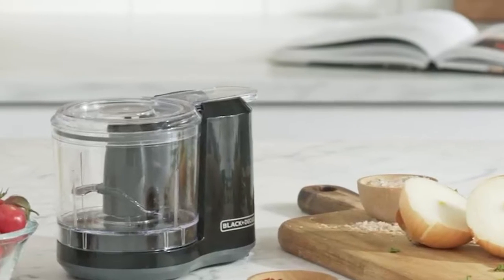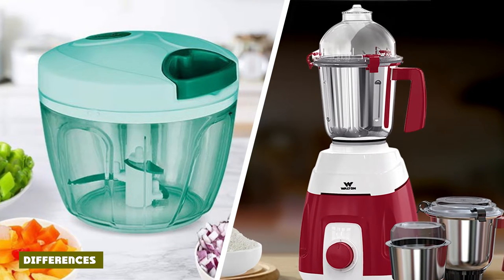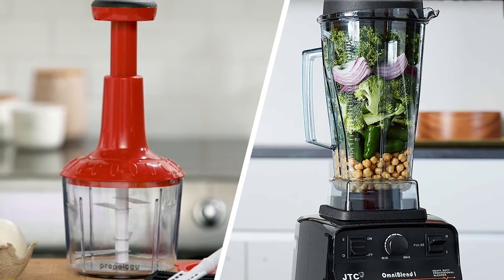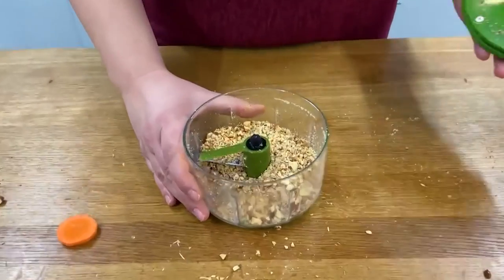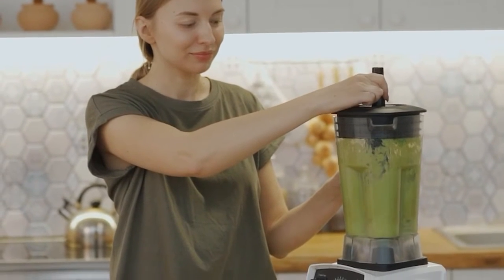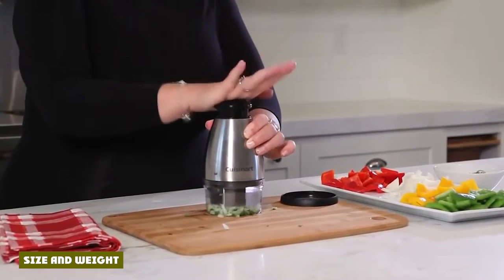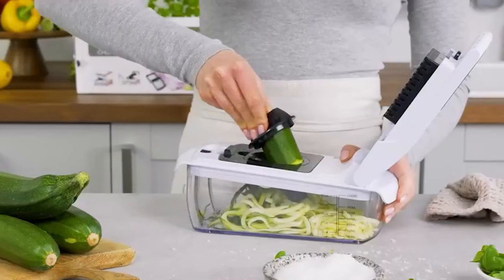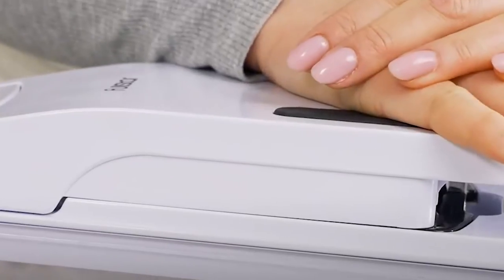Chopper Vs. Blender | What's The Difference? Which Is the Better Kitchen Tool?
If you are shopping around for a spiffy new kitchen appliance, you may be comparing choppers vs blenders. Even the best blenders, after all, can struggle when it comes to chopping up ingredients for recipes. So what are the differences between the two? Keep watching to find out.

Differences Between Choppers and Blenders
The primary difference is fairly obvious, as blenders are designed to blend up ingredients into homogeneous mixtures, whereas a food chopper is designed to chop up ingredients for use in recipes. A food chopper has more in common with a food processor than with a blender. The differences are night and day and similar to when you contrast a commercial blender vs a home blender.

Here are some more key contrasts between choppers and blenders.